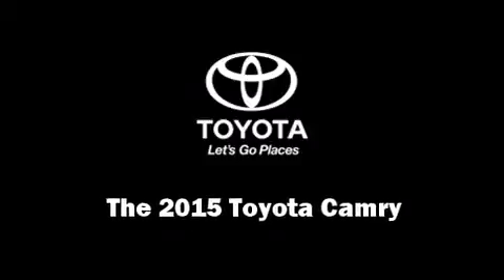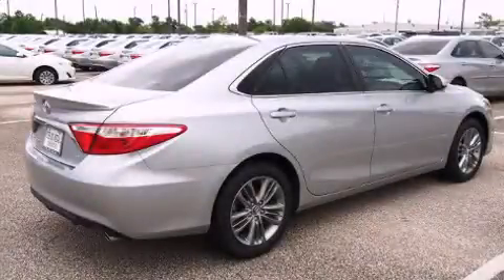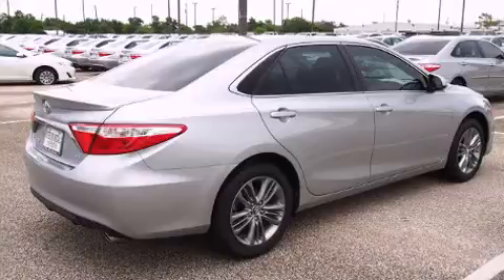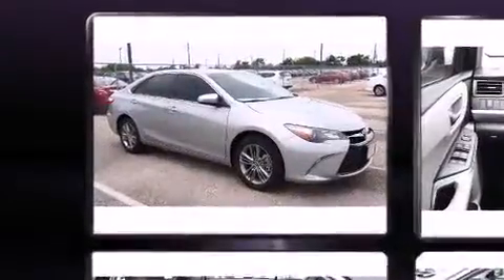2015 Toyota Camry SE in Houston, TX 77074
Climb inside the 2015 Toyota Camry. This 4 door, 5 passenger sedan will allow you to take command of the road with confidence! Under the hood you'll find a 4 cylinder engine with more than 170 horsepower, and for added security, dynamic Stability Control supplements the drivetrain. Both high fuel economy and flexible performance are assured by the 6 speed automatic transmission. Top features include air conditioning, variably intermittent wipers, a trip computer, tilt and telescoping steering wheel, power door mirrors, remote keyless entry, cruise control, and much more. Audio features include a CD player with MP3 capability, and 6 speakers, providing excellent sound throughout the cabin. Take assurance in side curtain airbags, providing head protection in the event of a severe collision. We pride ourselves in consistently exceeding our customer's expectations. Please don't hesitate to give us a call.